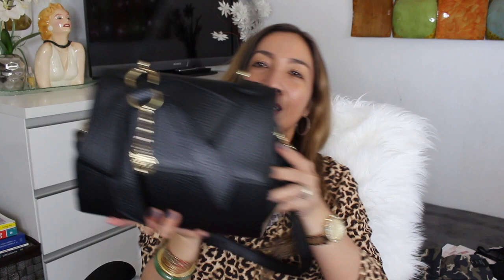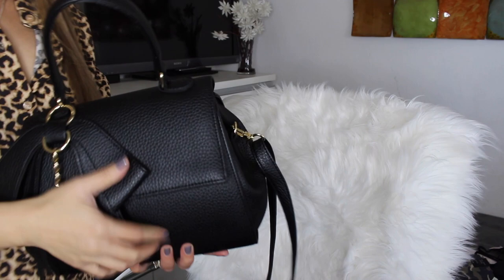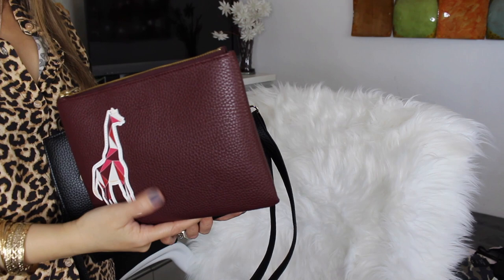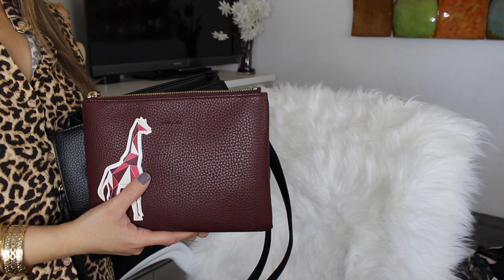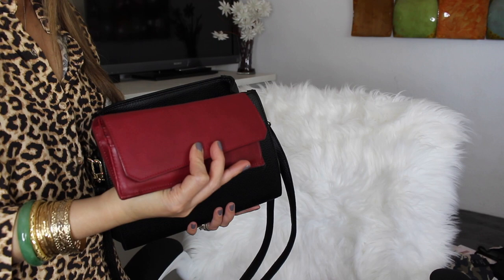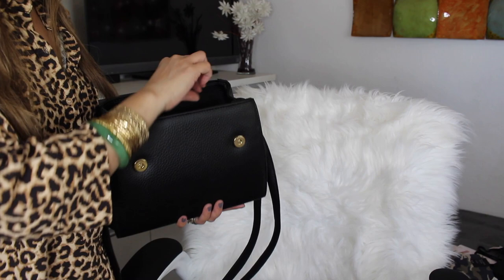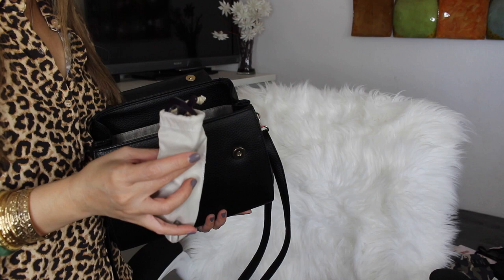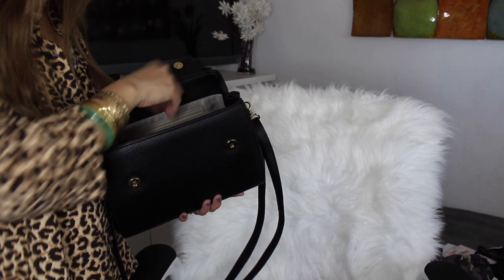GUNAS VEGAN HANDBAG REVIEW | Thefabzilla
New vegan handbag video today featuring Gunas. Yay or nay? watch the video for my thoughts.